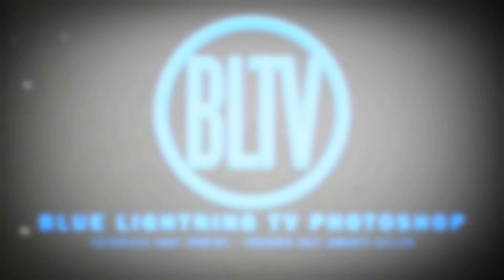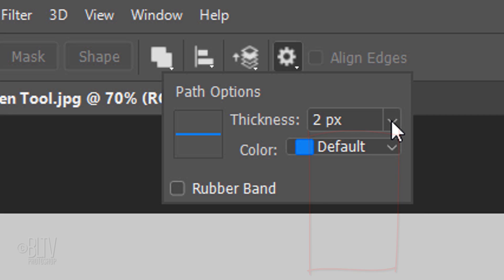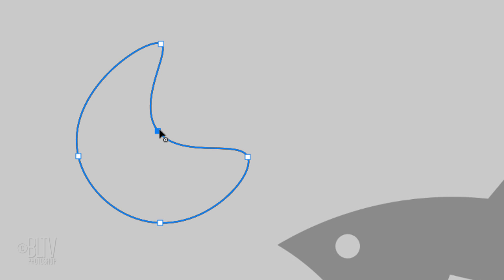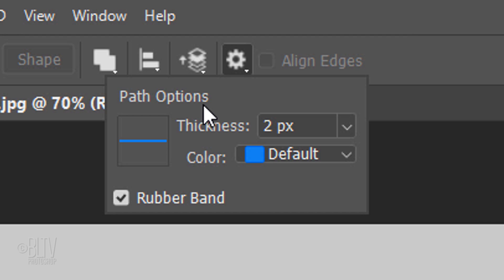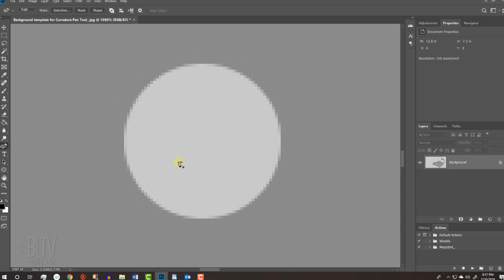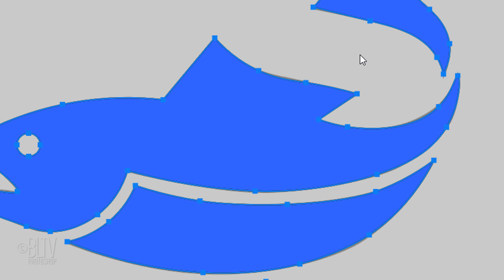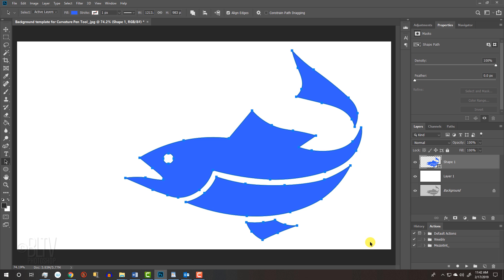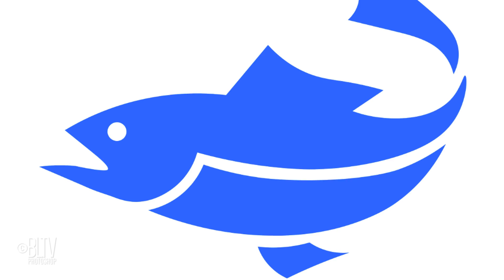Photoshop Quick Tip: The Curvature Pen Tool (CC 2018 and later)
Photoshop CC 2019 tutorial for CC 2018 and later showing how to draw paths and make shapes with the Curvature Pen Tool.